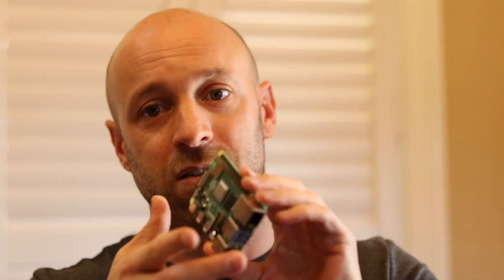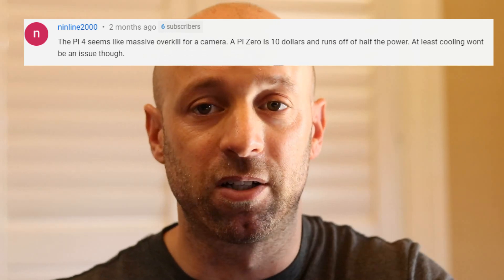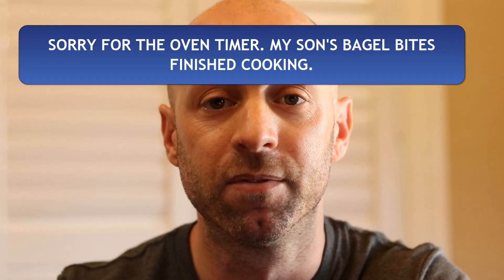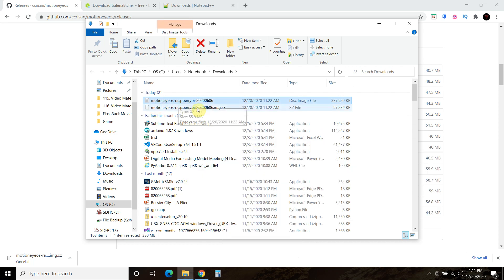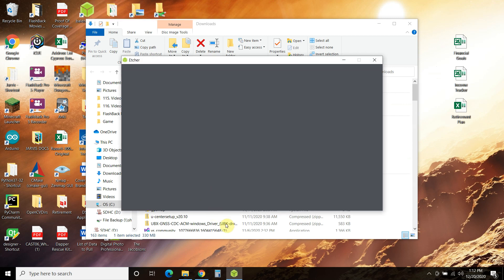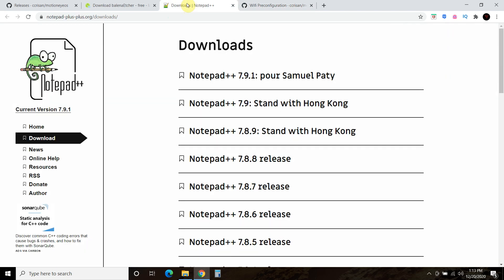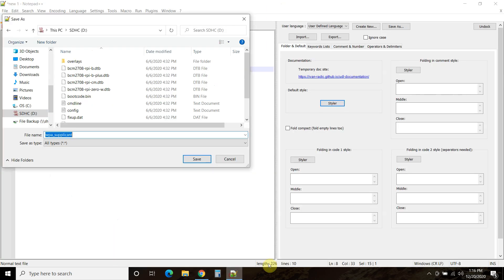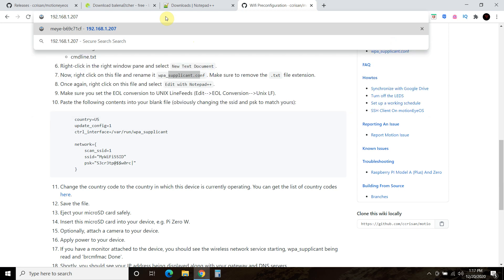Raspberry Pi Zero W MotionEyeOs Installation Instructions | #117 (OpenHAB #7)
In video #101, or the 4th video in my OpenHAB home automation playlist, I installed MotionEyeOS on a Raspberry Pi 4. A commenter mentioned that a Raspberry Pi Zero would be a cheaper option and I agree. In this video, I walk through the Raspberry Pi Zero wH MotionEyeOS Installation Instructions.